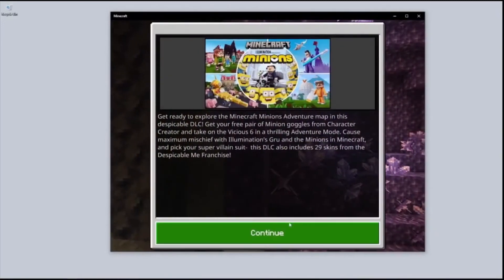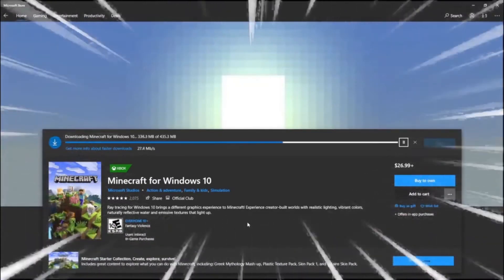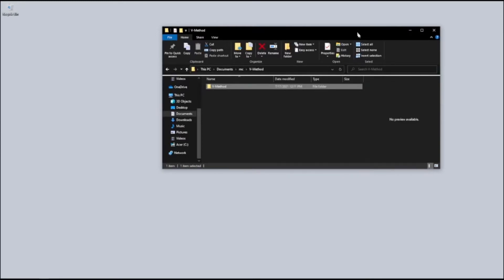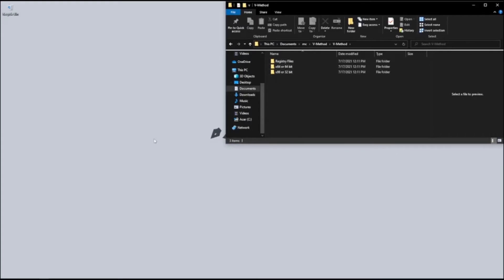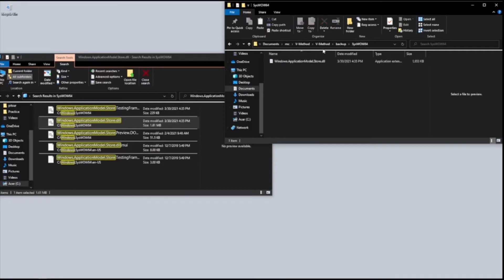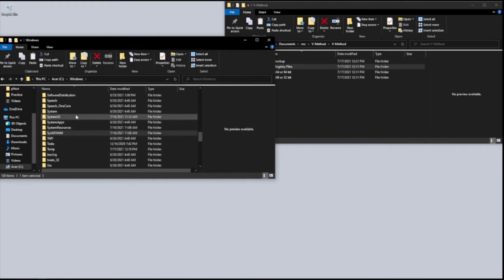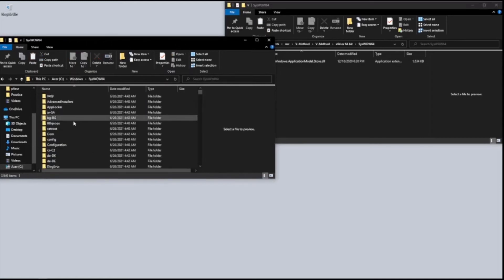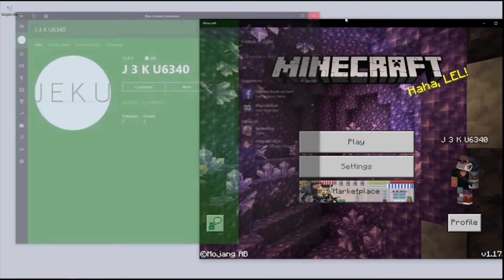How to safely download Minecraft Windows 10 Edition [EASY!][LATEST]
Hello internet it's me J E K U and on todays video I'll be showing you a way to get minecraft windows 10 for free and safe because there are other methods that can actually harm your computer.